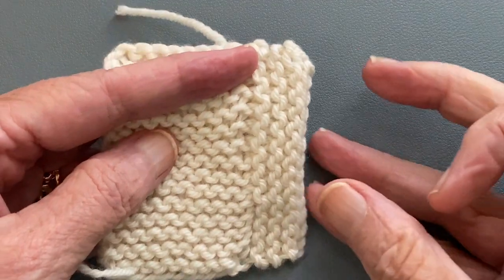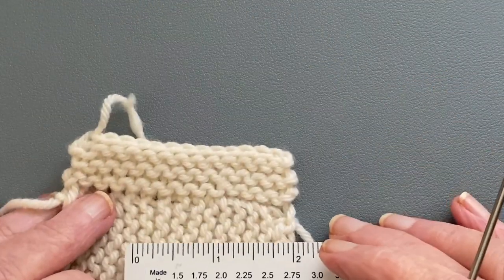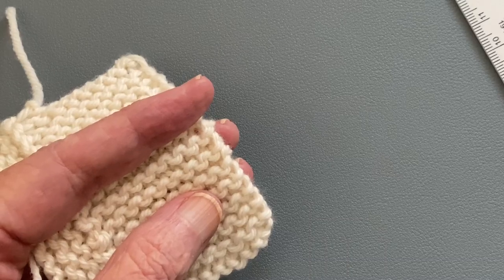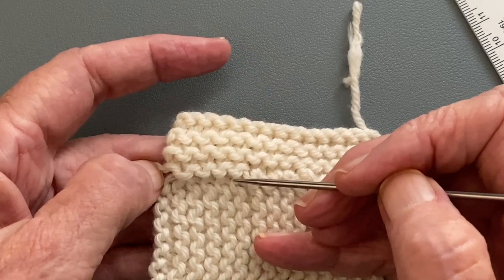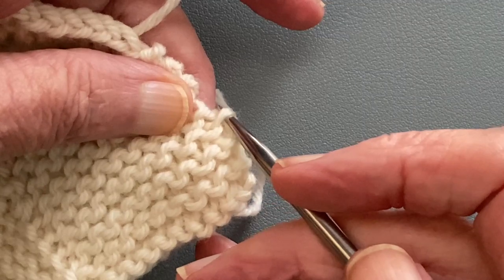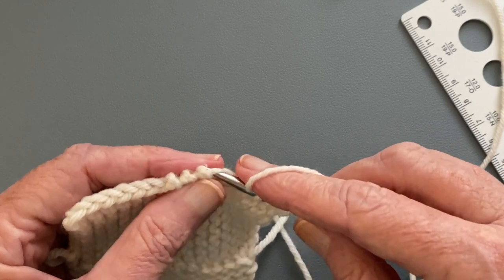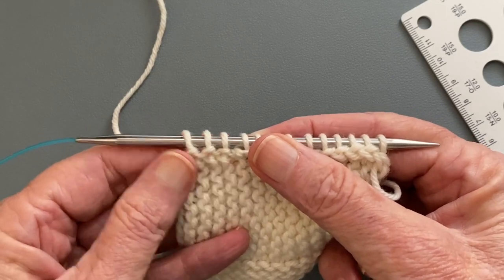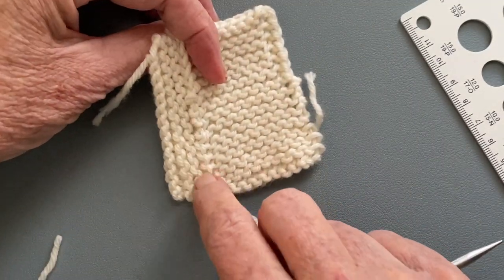The Secret to Picking Up Stitches Along a Garter Edge, Three Ways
Have you ever wondered how to pick up edge stitches along a garter fabric?  It can be confusing.  In this video, I demonstrate 3 ways to pick up stitches along a garter edge.